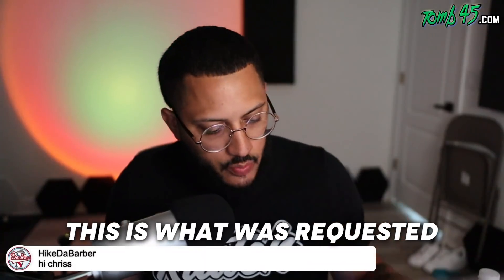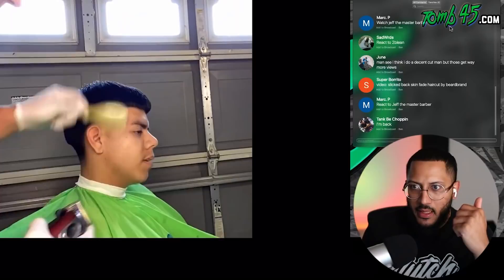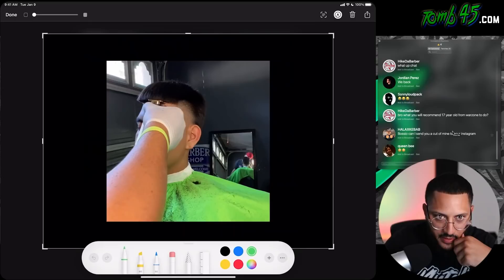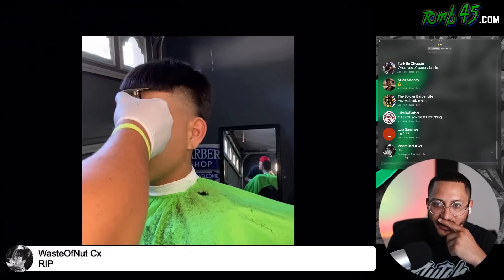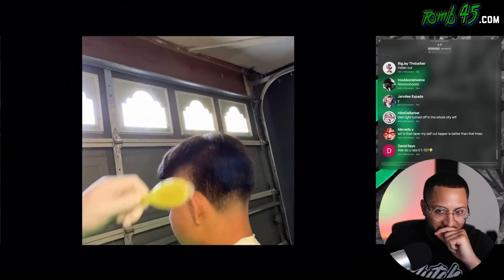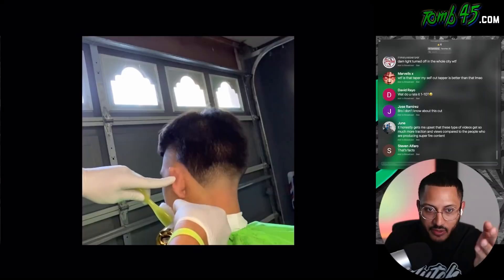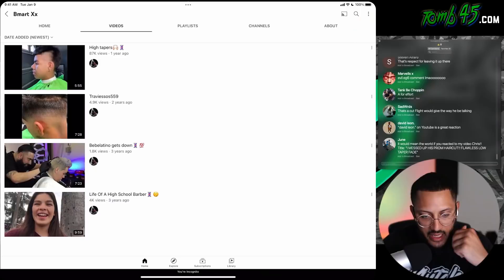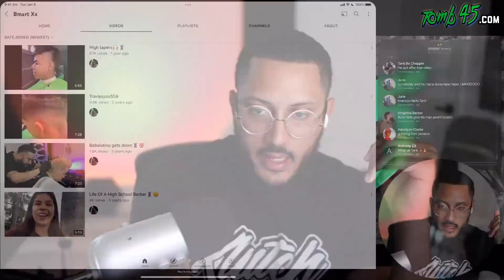High Taper gang | keep grinding this will be amazing to look back at once you’re killing it!